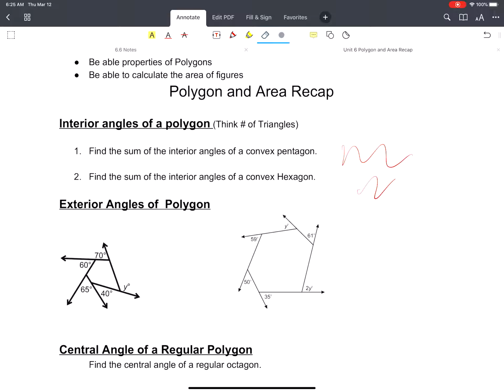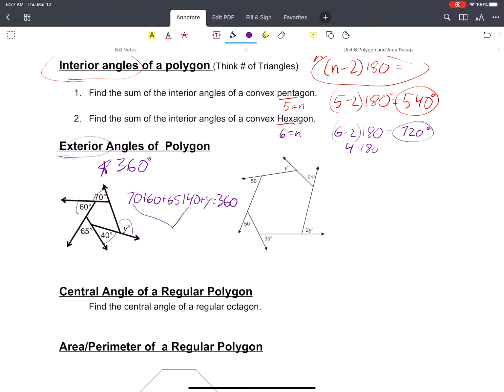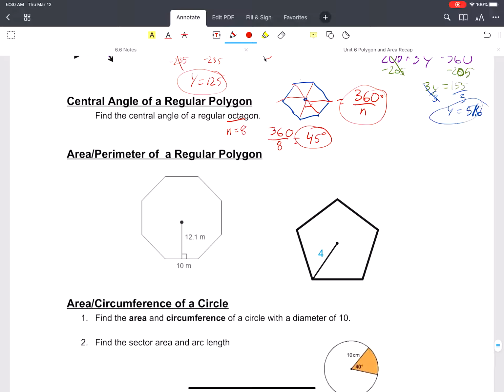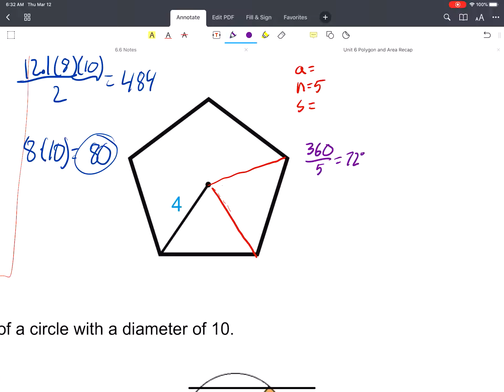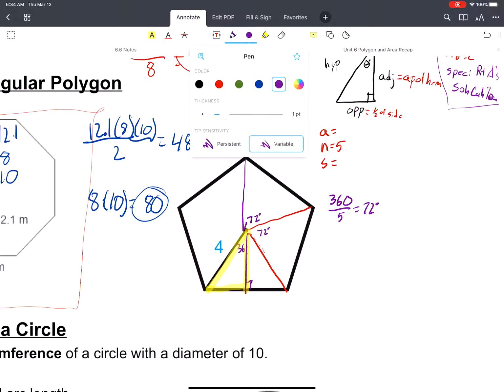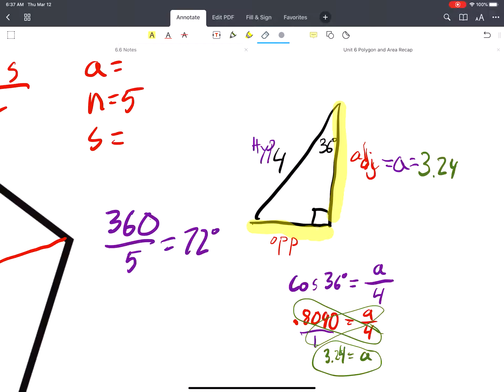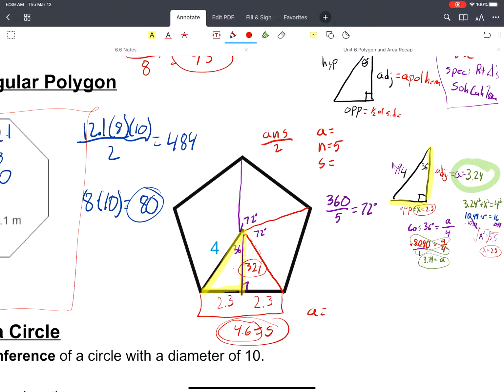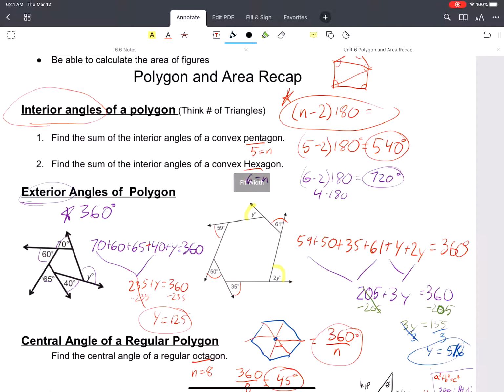Chapter 6 Recap